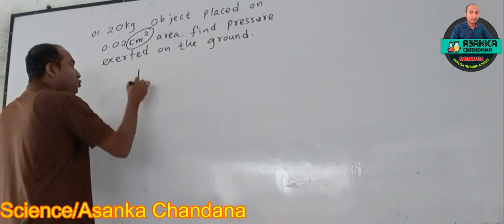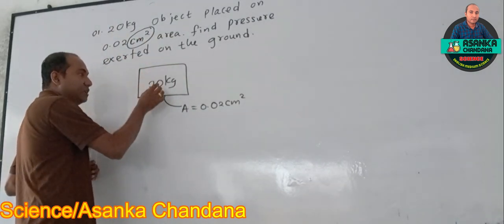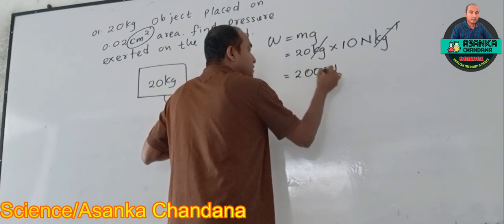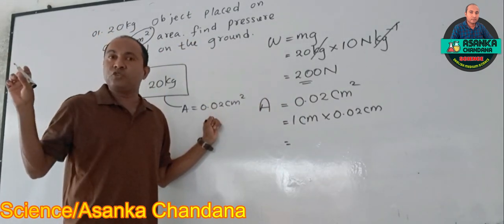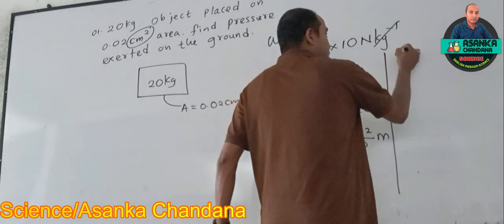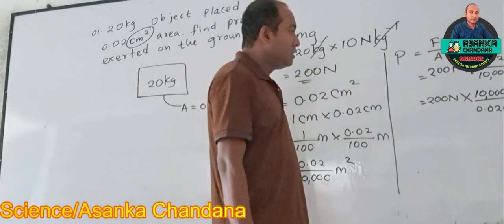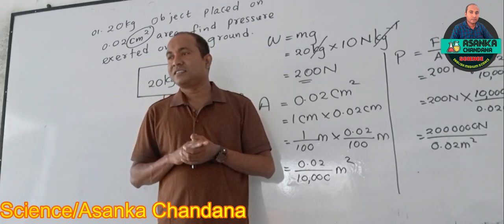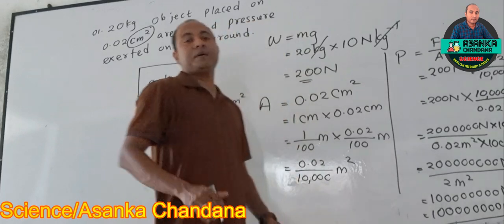Science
science questions
science online clases
OL science
science paper class
science theory class
science short notes
units of pressure
equations of pressure
calculations related pressure